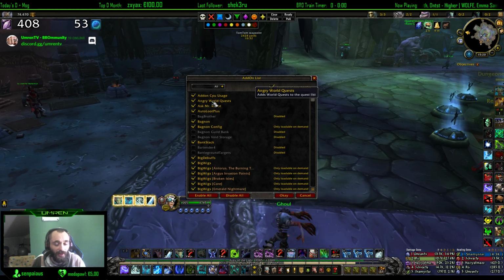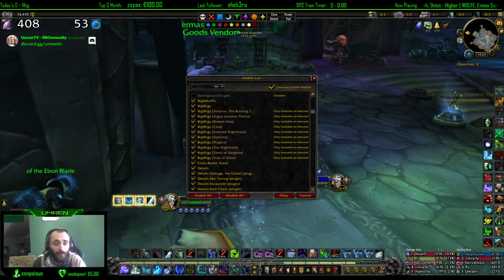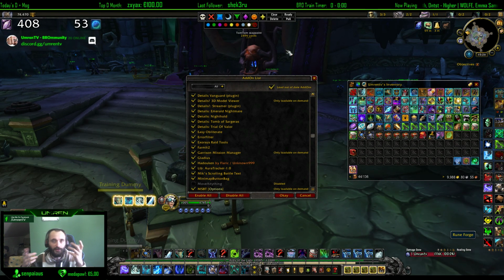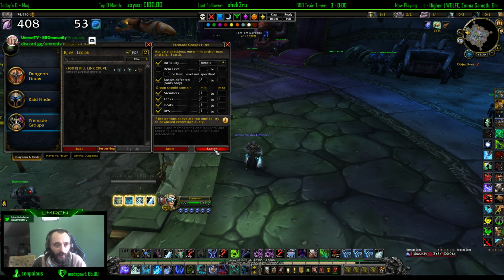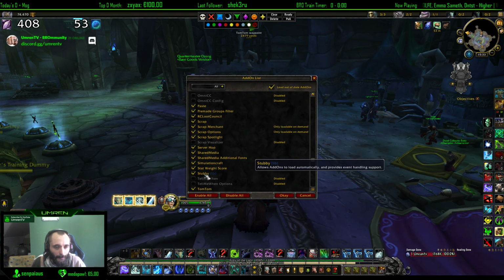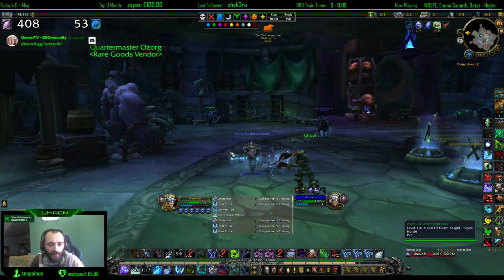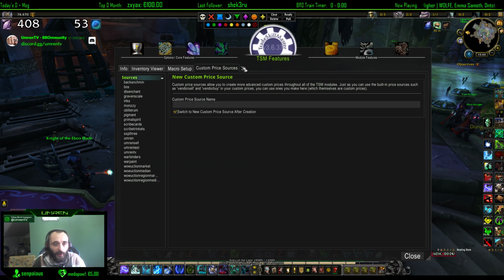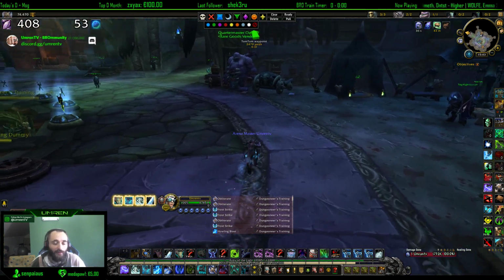My Addons List and Why I am Using / NOT using them! - Best Legion Addons for 7.3 Imo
Here is my list of Best Legion World of Warcraft addons / UI pack for: Arena, Gold Farming / Making, PvP, Raid, Mythic Plus (Mythic+), Leveling, etc.

 Sorry for the Length of the Video but you know me... I want to be thorough ! :D

Thanks for being Amazing BROchachos and BROchachas,
and Cya in the Next One!
 Much Love nohomo 

Forever Your BRO,
 Umren 